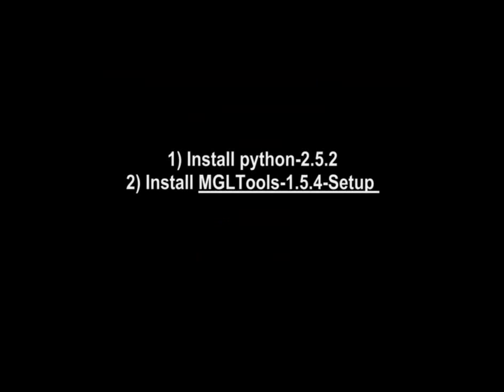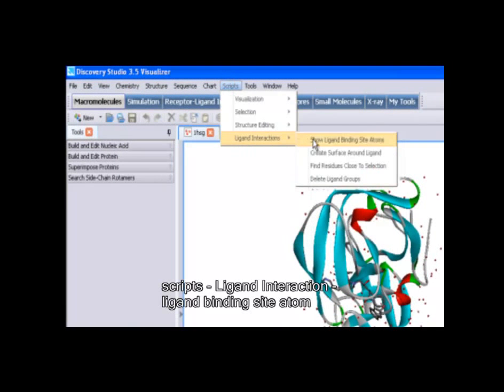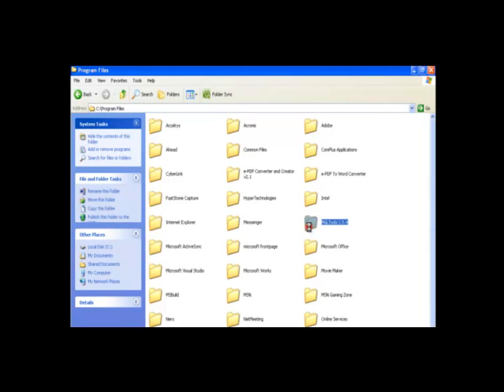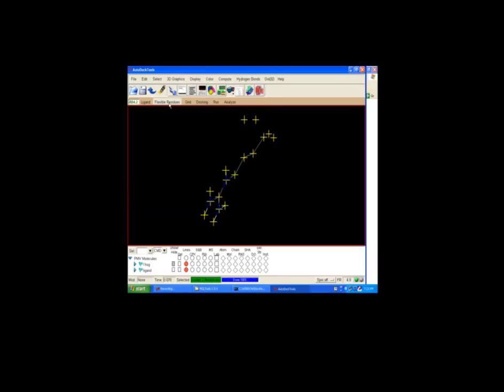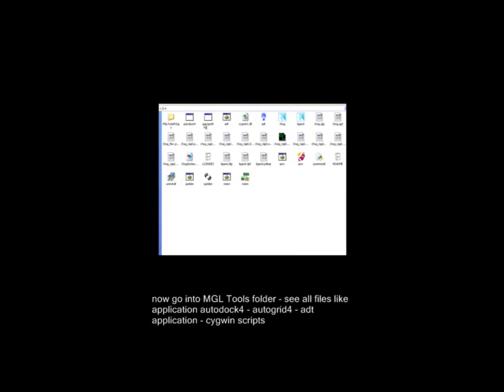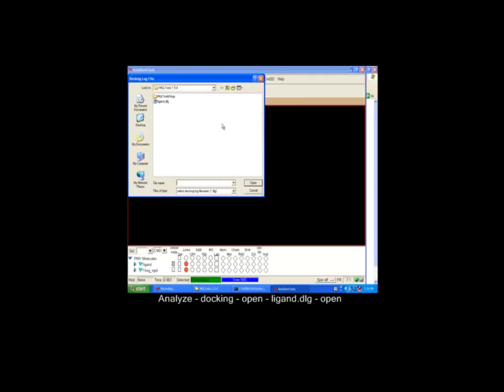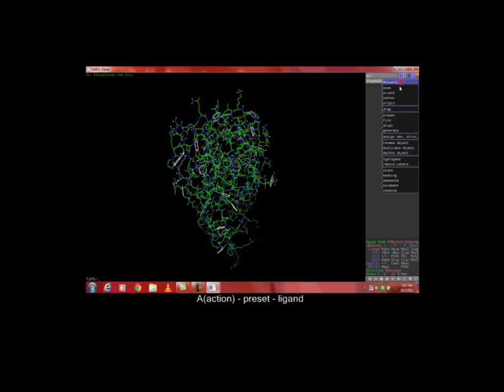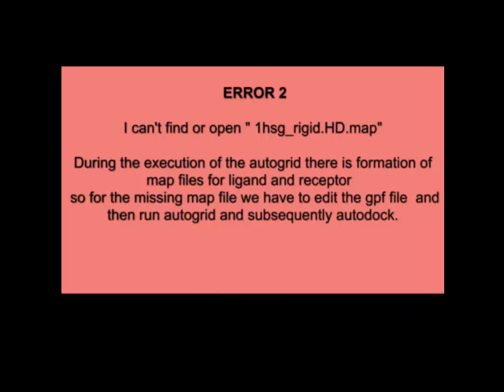Autodock video tutorial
This video is uploaded by DrugMol Informatics details out how to install AutoDock Tools and run molecular docking and analysis on Windows OS XP.
DRUG MOL INFORMATICS stand as a research oriented organization having a key emphasis over IN-SILICO DRUG DISCOVERY. With the passion and desire of innovating new leads for life we combine all these modern drug discovery tools into an integrated process had taken drug discovery  into new era of designing.